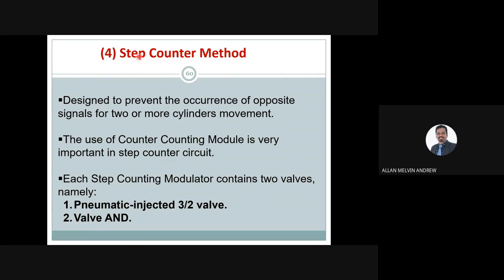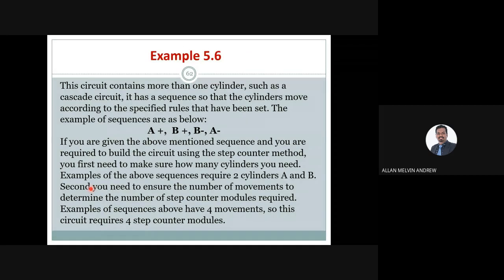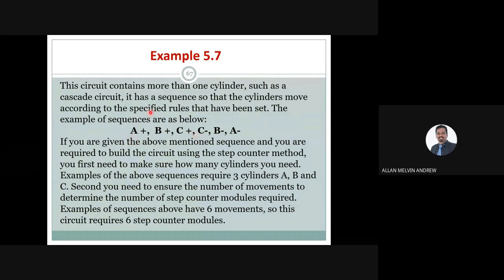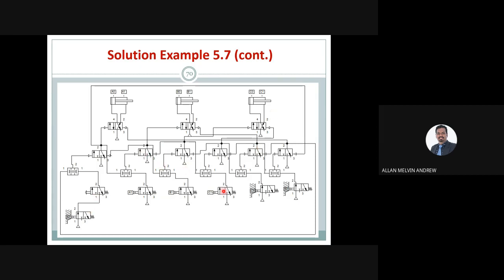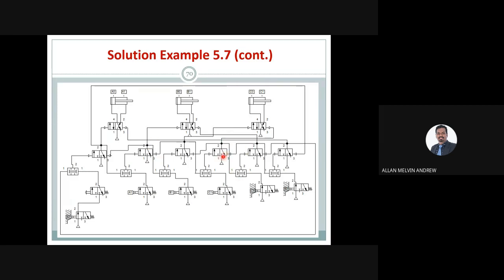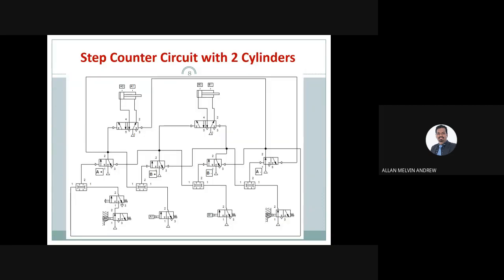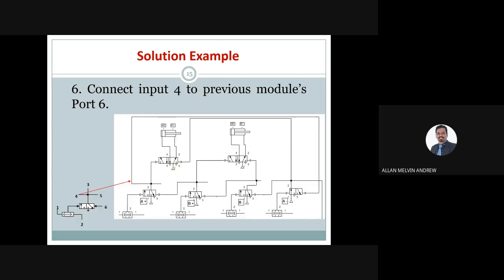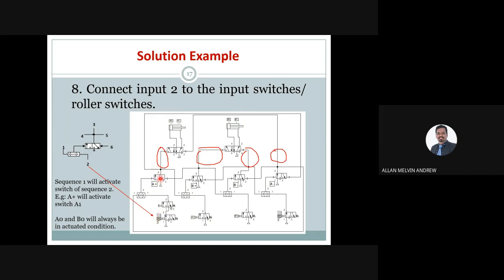EDJ29403 Chap 5 Part 2: Step Counter Method (24/2/2023)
Design Tutorial